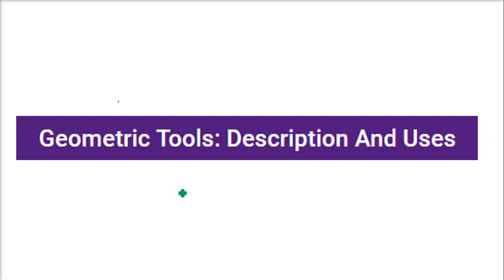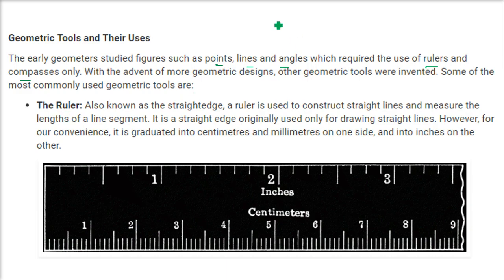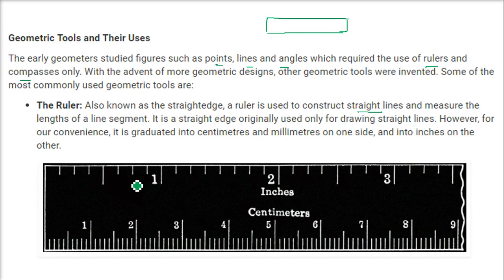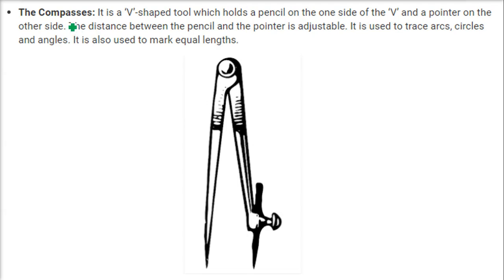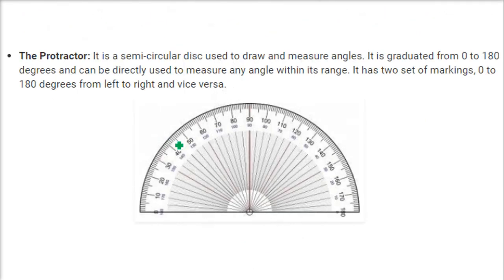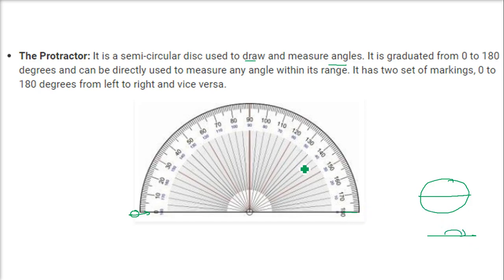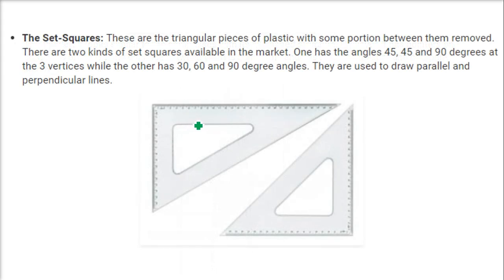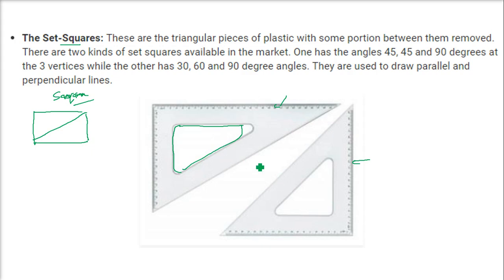Basic GEOMETRIC TOOLS Description and USES